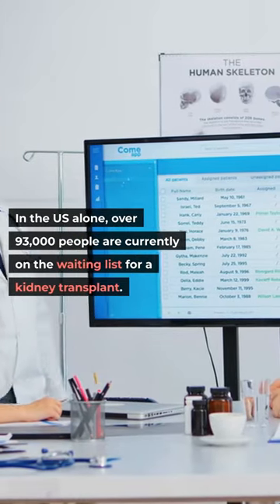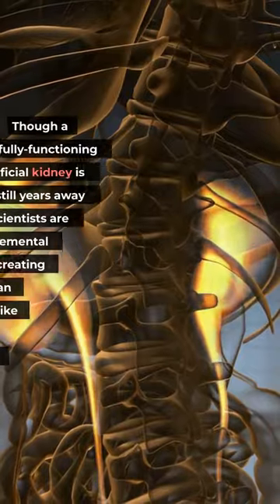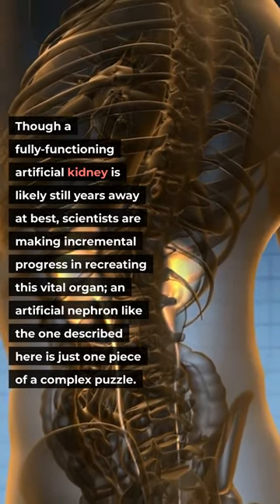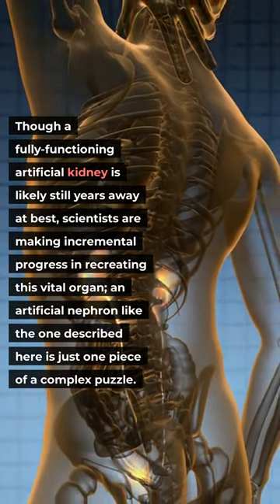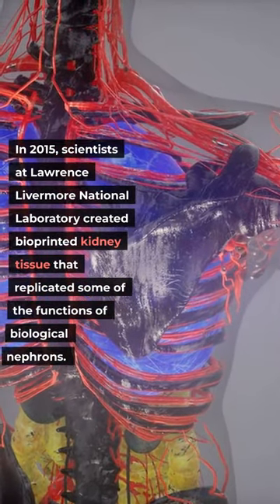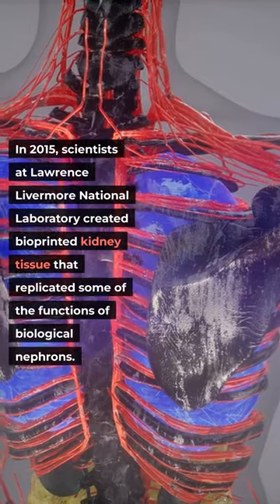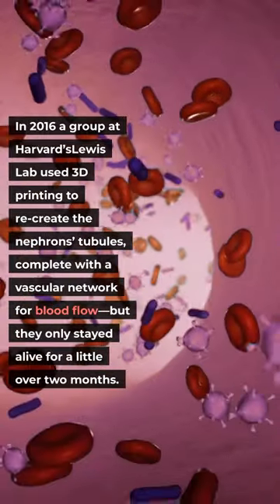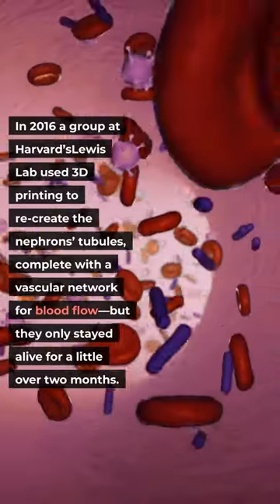New Artificial Kidney Technology Could Save Millions of Lives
A team of scientists has announced a breakthrough in the development of an artificial kidney. The new device, which is still in the testing phase, is able to filter blood and remove toxins without having to rely on dialysis. This could be a life-saving breakthrough for millions of people who suffer from renal failure.